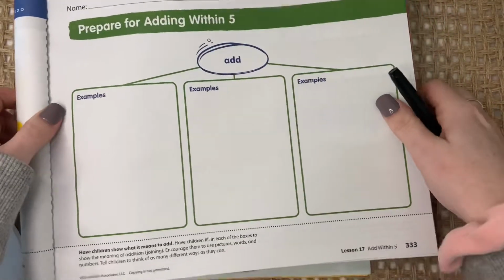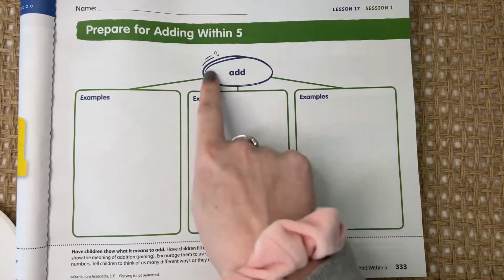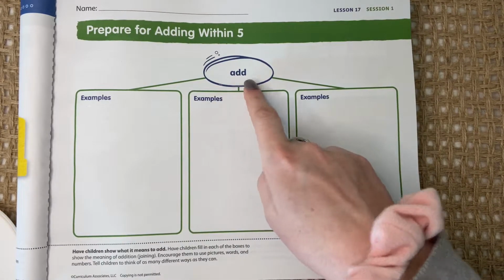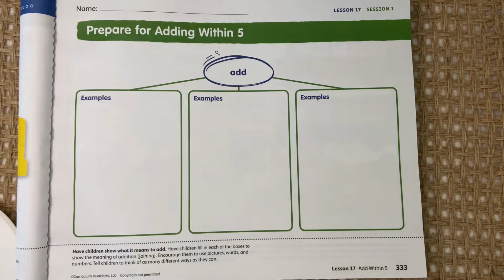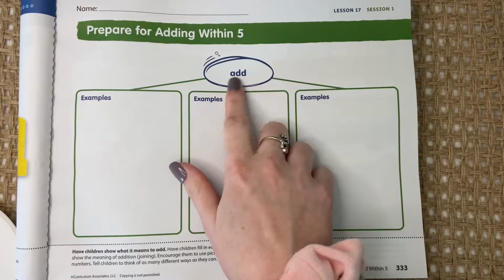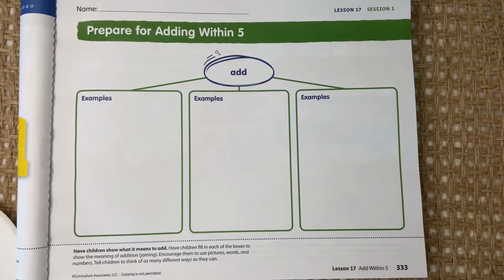Lesson 17 Session 1